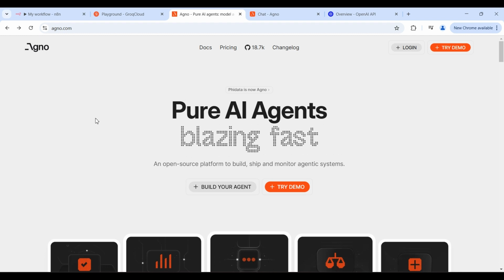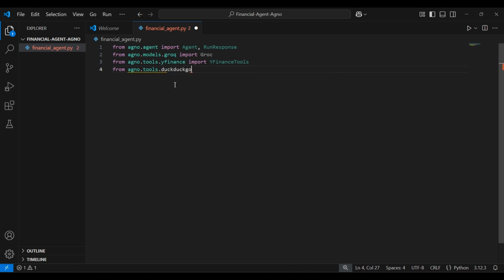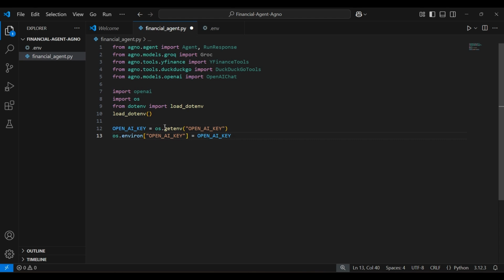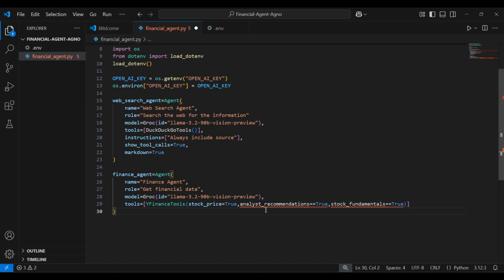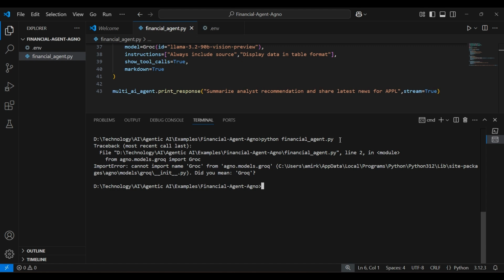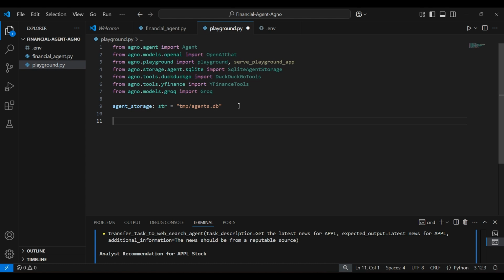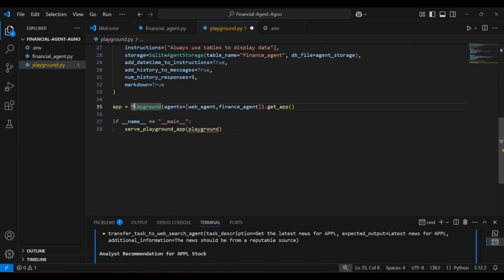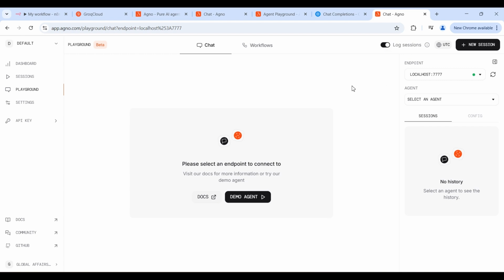Create Your First AI Finance Agent in Agno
🚀 AI Agents are the future of automation! But how do they work, and why are they so powerful? In this video, we will create Multi-Agent finance expert to answer queries.
We will create two AI agents (web search and finance info) and a team leader. Later we will also create a user interface like chatGPT for passing queries to LLM about financial information of any company.
We will be using duckduckgo and YFinanceTool to build our AI agents.

🔹 Topics Covered:
✅ What is Agno?
✅ How AI Agents Work with Groq
✅ How to Create Finance AI Agents
✅ How to Create Playground in Agno